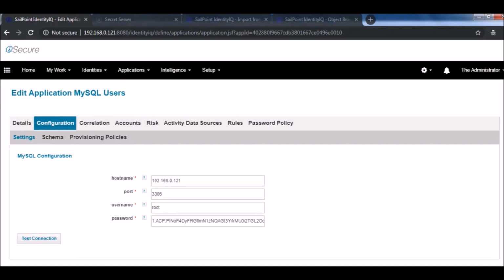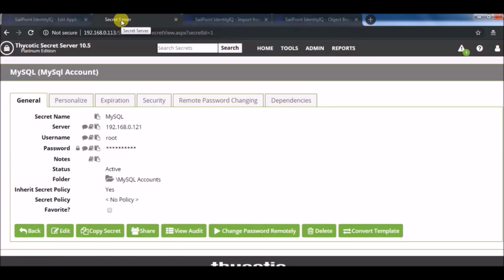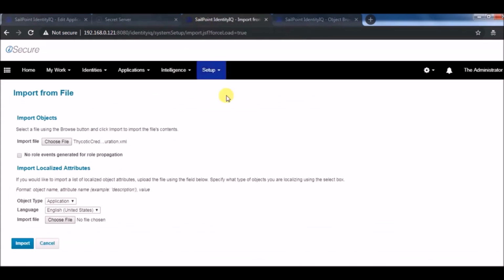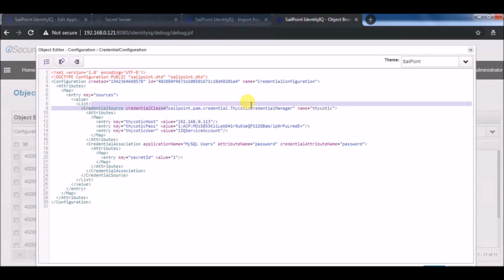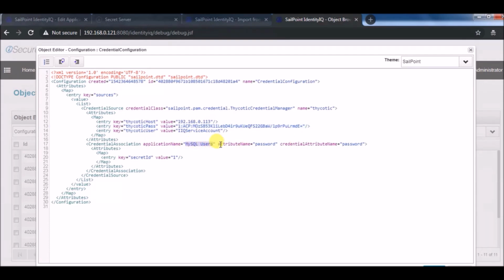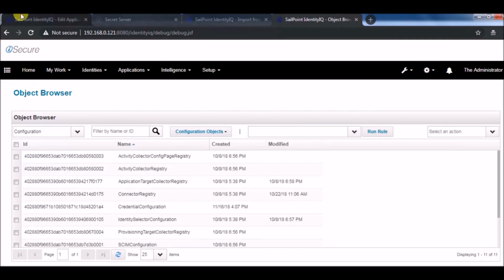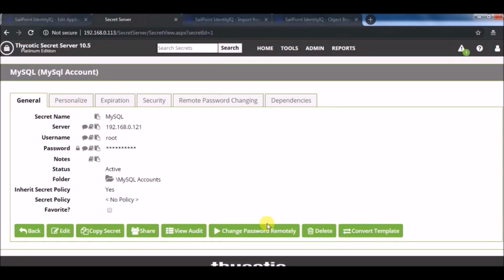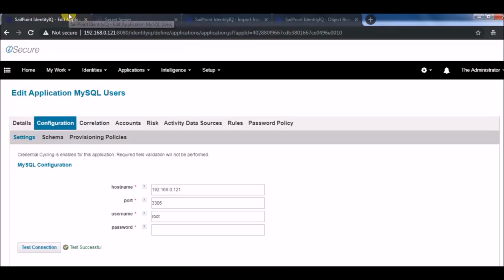ENH iSecure Sailpoint IdentityIQ Applications Credential Recycling Using Thycotic PAM Solution Demo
Storing application passwords in Sailpoint IdentityIQ might not have been an idea liked by a lot of CISOs.

However, from V7.3 of Identity IQ the product allows for an integration with a PAM solution like Thycotic and retrieves passwords on the fly from the PAM product.

This is a much-appreciated feature of this release. This video is a demonstration of the feature.